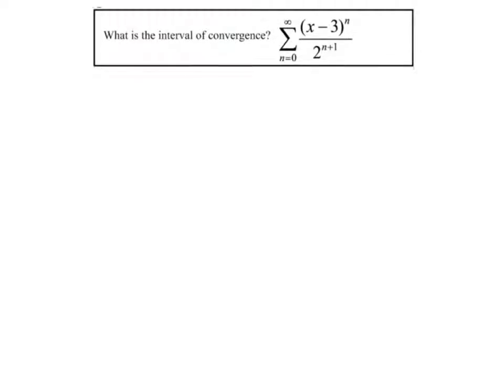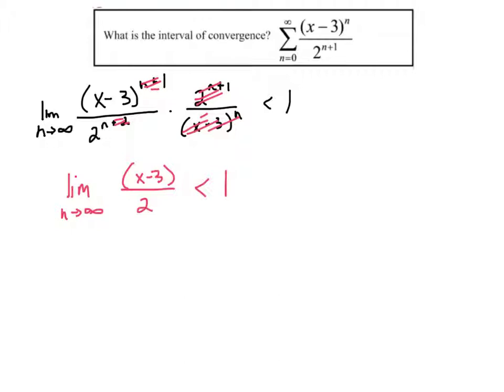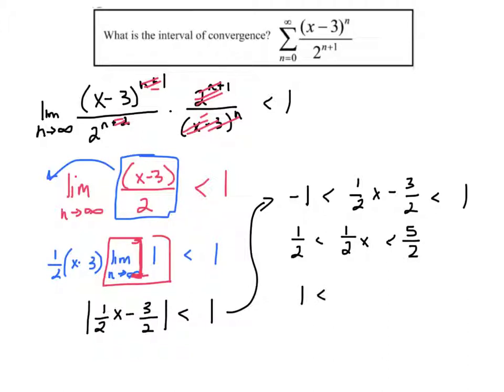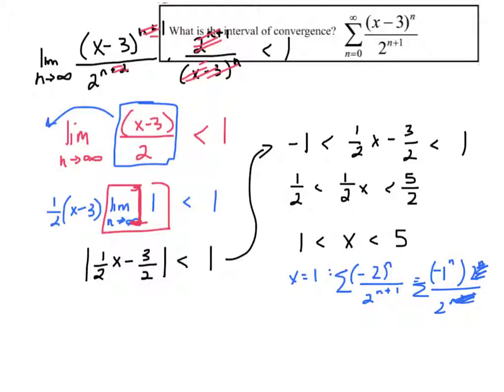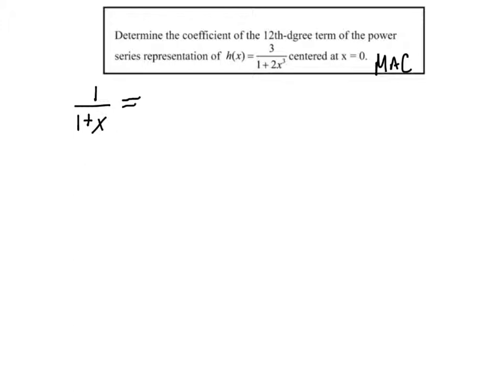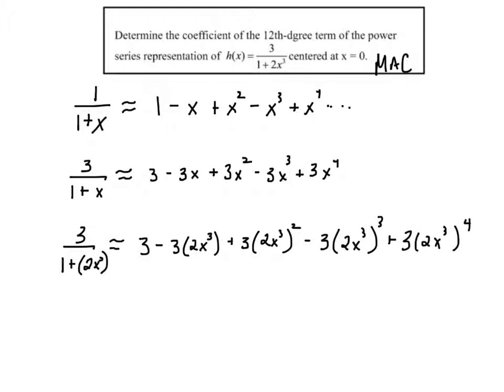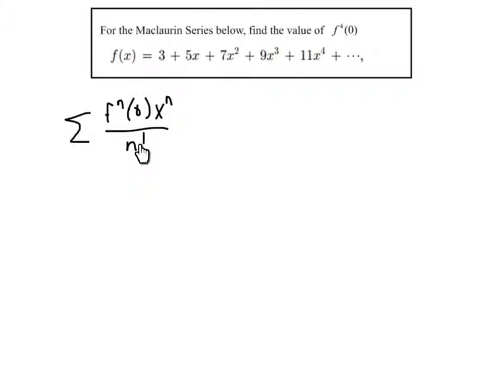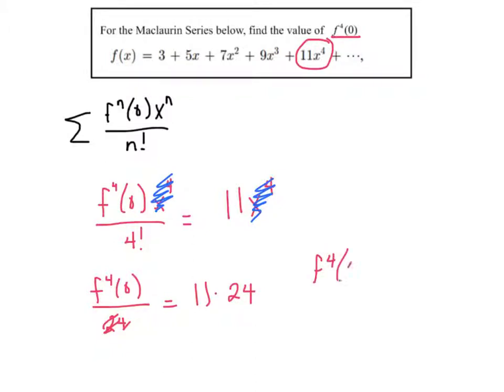Taylor, Mac Practice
More Taylor Practice